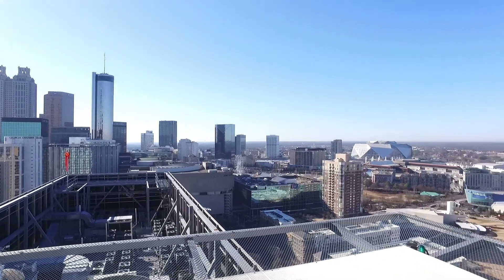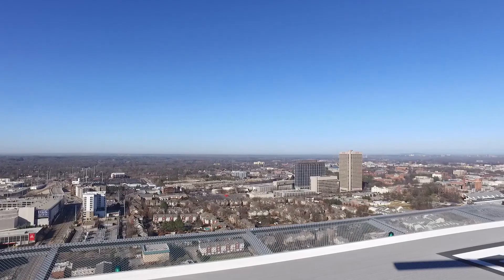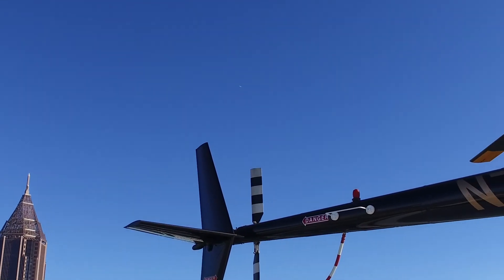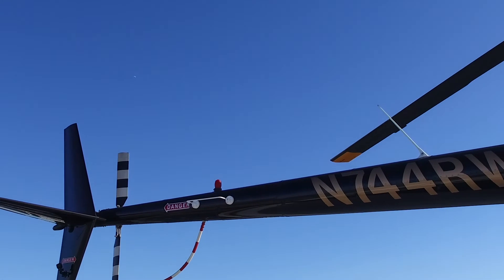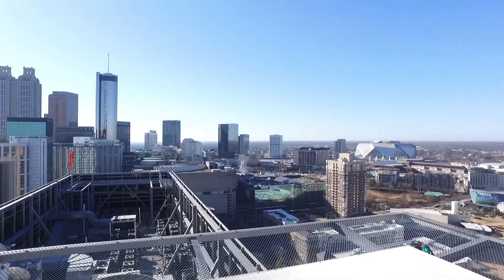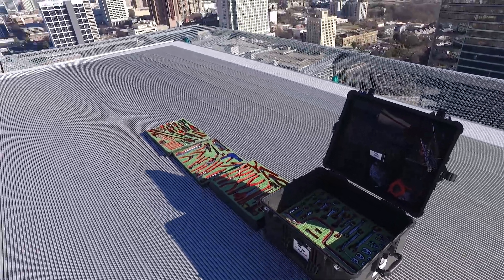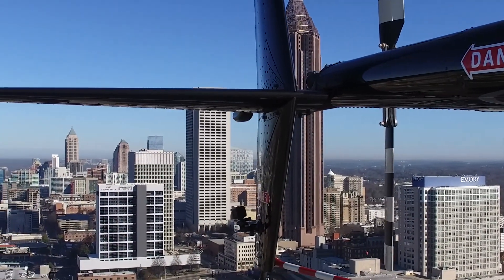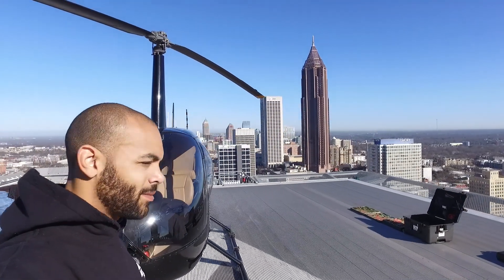Episode 023: Fixing helicopter on helipad on skyrise in Atlanta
Joshua with Aviation Maintenance Podcast explores...